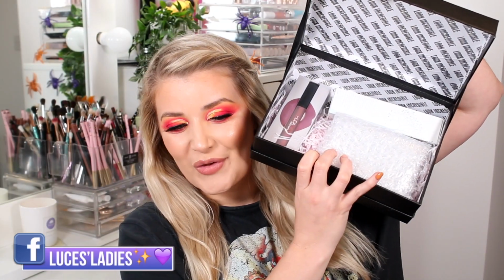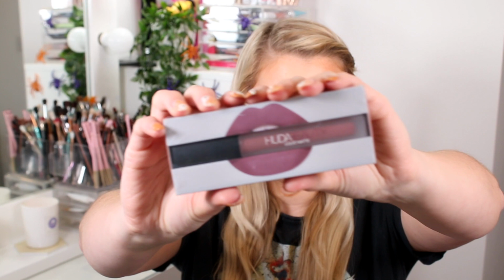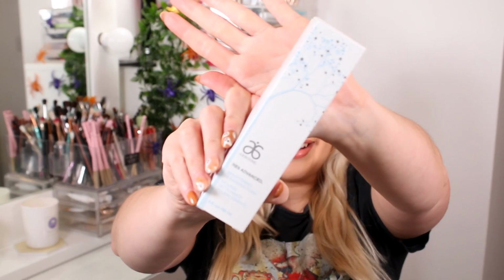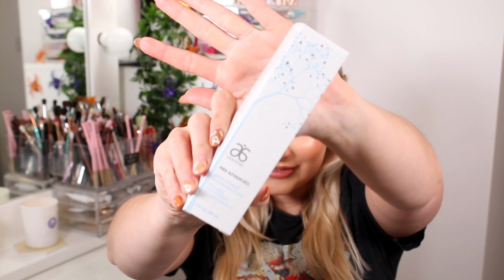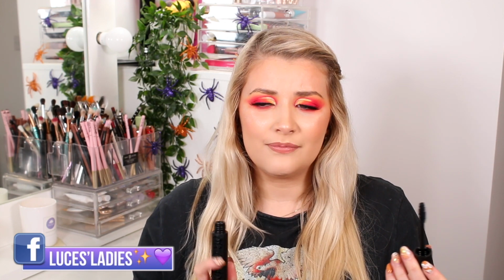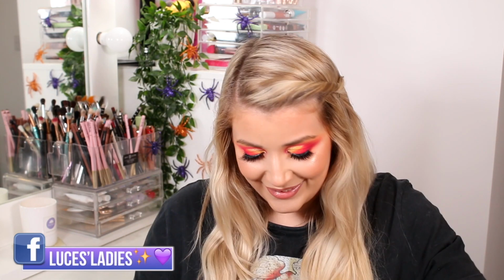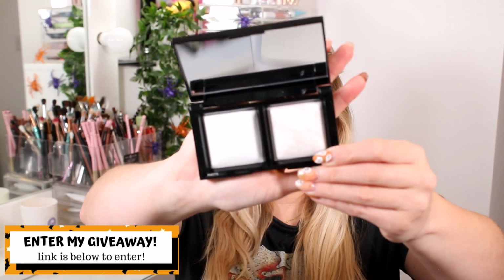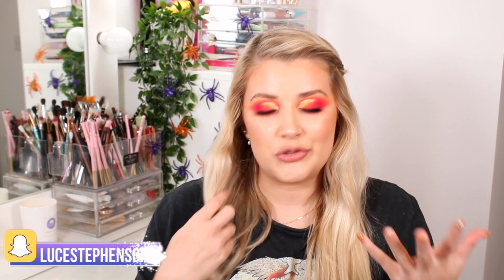HIGH END BEAUTY SUBSCRIPTION BOX?! LOOK INCREDIBLE DELUXE BEAUTY BOX UNBOXING OCTOBER 2020!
Thank you so much Look Incredible for gifting this box for me to open on my channel!

Hiii! I'm Lucy Stephenson MSc BSc (fancy or what?). I upload Wednesdays, Fridays and Sundays at 6pm UK time here on my channel and I make videos about all things beauty and show you the REALISTIC side of my life and being a SmallYouTuber whilst building a career in Psychology too! Every Friday we alternate between FoundationFriday where we put a foundation to the test, AND FaceMaskFriday where we put a face mask to the test! I look forward to you joining my little internet family and growing together!

FAQ:
Psychology! I did a degree in Psychology, then a masters in Health Psychology and Clinical Skills, and I'm currently studying to become a Psychological Wellbeing Practitioner (basically a low intensity cognitive behavioural therapist).

Some of the contents/graphics within this video were created and/or edited by Brogan Algar.